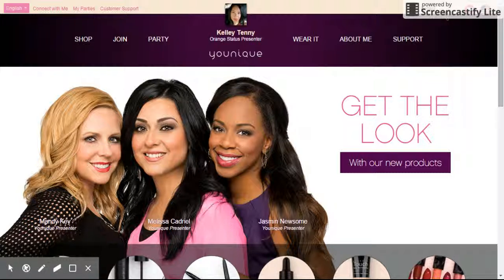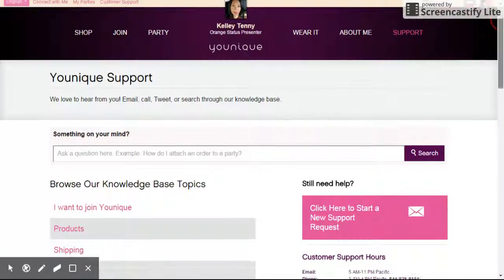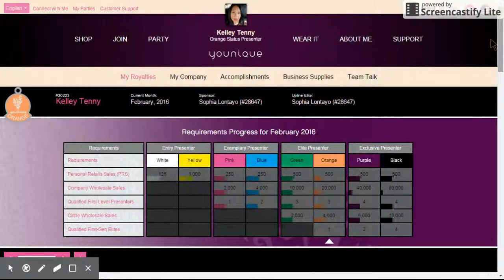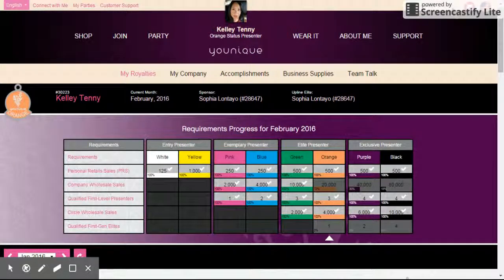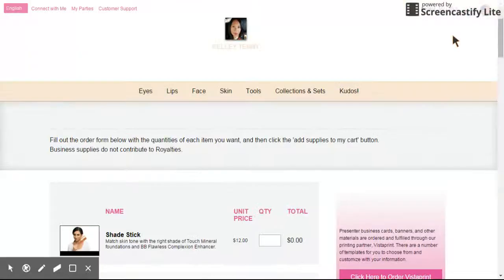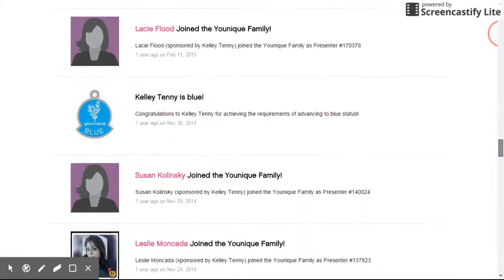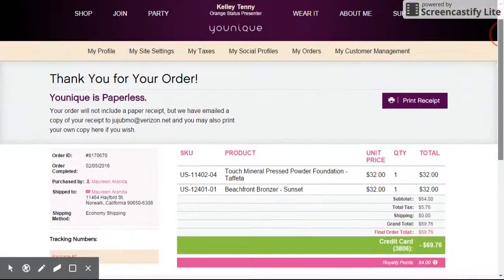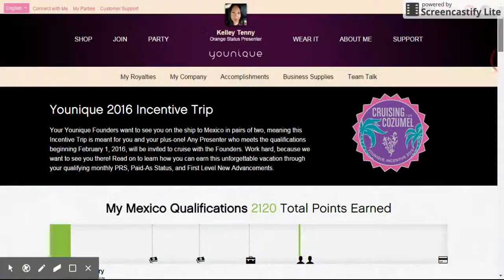My Office 101 - New Presenter Basics